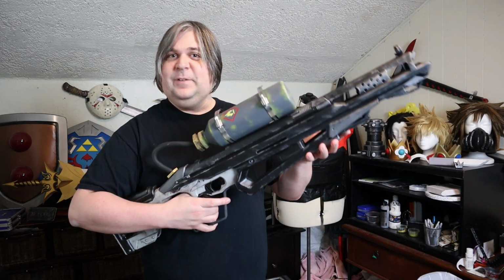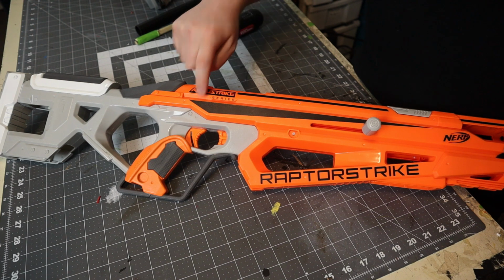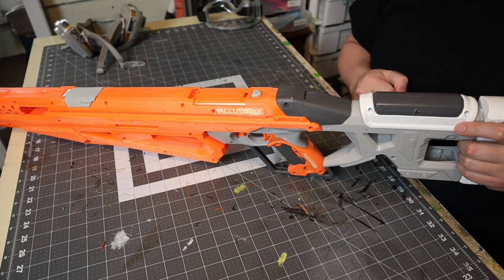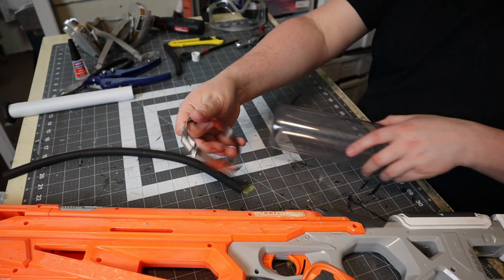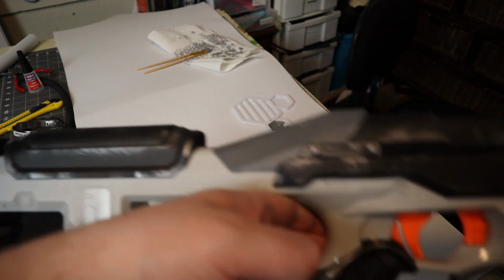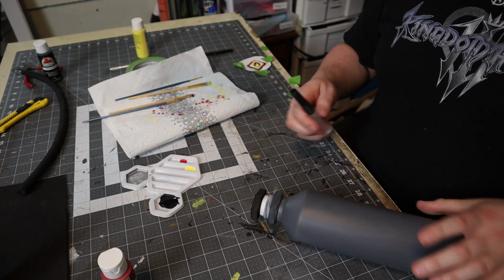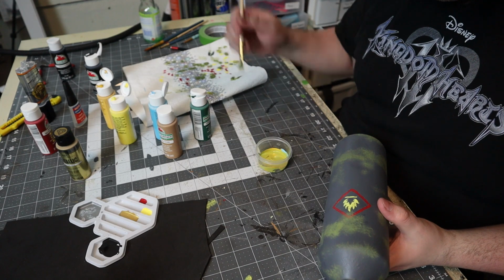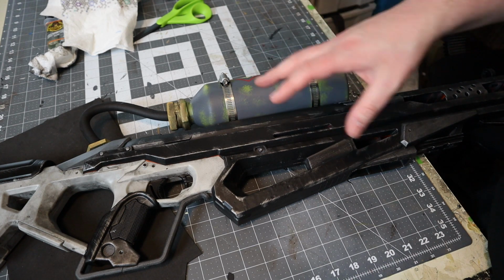Transforming This NERF Blaster Into A Flamethrower!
In this video I transform a NERF blaster, and make it a flamethrower prop!